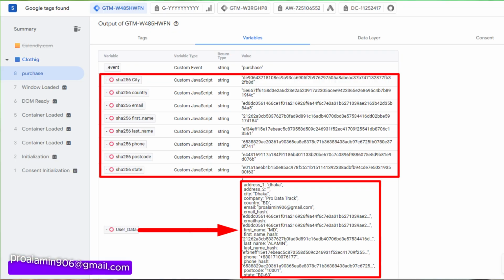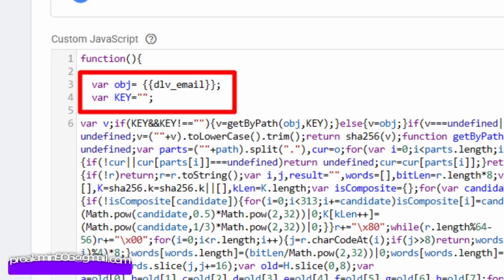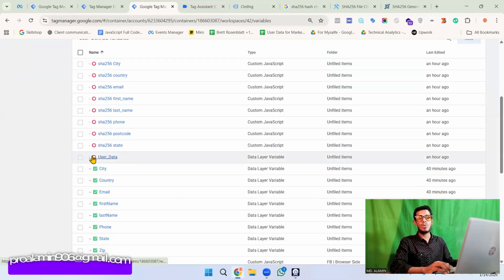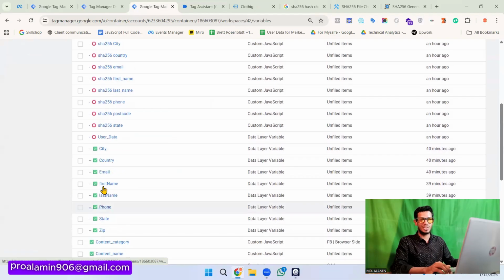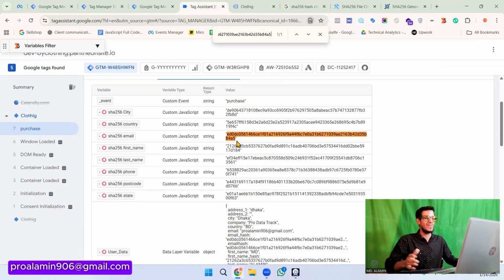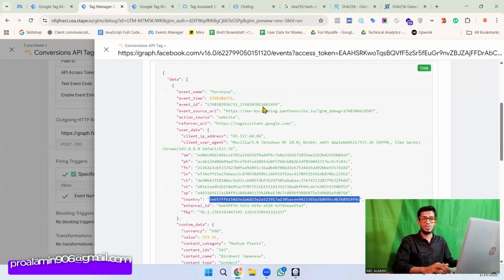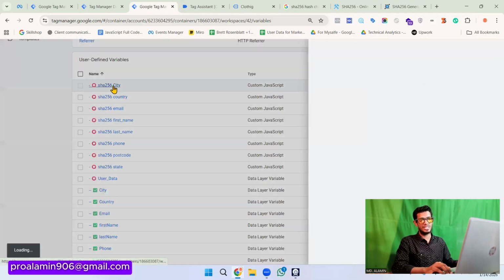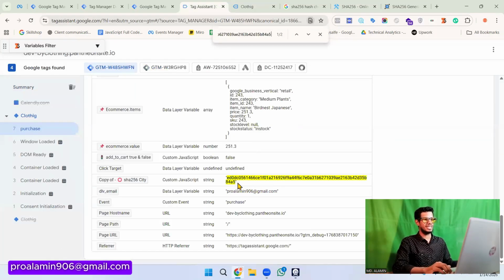🚀 𝗛𝗼𝘄 𝘁𝗼 𝗛𝗮𝘀𝗵 𝗨𝘀𝗲𝗿 𝗗𝗮𝘁𝗮 𝘂𝘀𝗶𝗻𝗴 𝗦𝗛𝗔-𝟮𝟱𝟲 𝗶𝗻 𝗚𝗼𝗼𝗴𝗹𝗲 𝗧𝗮𝗴 𝗠𝗮𝗻𝗮𝗴𝗲𝗿 (𝗦𝗜𝗠𝗣𝗟𝗜𝗙𝗜𝗘𝗗 𝗠𝗘𝗧𝗛𝗢𝗗)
In this video, I explain a smart, scalable, and privacy-friendly approach to 𝗛𝗮𝘀𝗵 𝗨𝘀𝗲𝗿 𝗗𝗮𝘁𝗮 using 𝗦𝗛𝗔-𝟮𝟱𝟲 without creating multiple variables for each user attribute.

Traditionally, marketers create separate GTM variables for:
❌ 𝗣𝗵𝗼𝗻𝗲 𝗡𝘂𝗺𝗯𝗲𝗿
❌ 𝗙𝗶𝗿𝘀𝘁 & 𝗟𝗮𝘀𝘁 𝗡𝗮𝗺𝗲
❌ 𝗖𝗶𝘁𝘆, 𝗖𝗼𝘂𝗻𝘁𝗿𝘆, 𝗭𝗜𝗣 𝗖𝗼𝗱𝗲

⚠️ This method is inefficient and hard to maintain.

🔐 𝗜𝗻 𝘁𝗵𝗶𝘀 𝘃𝗶𝗱𝗲𝗼, 𝘆𝗼𝘂’𝗹𝗹 𝗹𝗲𝗮𝗿𝗻:

✅ How to create 𝗢𝗡𝗘 𝗦𝗜𝗡𝗚𝗟𝗘 𝗚𝗧𝗠 𝗩𝗮𝗿𝗶𝗮𝗯𝗹𝗲 to hash 𝗔𝗟𝗟 𝗨𝘀𝗲𝗿 𝗗𝗮𝘁𝗮
✅ How to dynamically hash data using a 𝗞𝗲𝘆-𝗕𝗮𝘀𝗲𝗱 𝗦𝘆𝘀𝘁𝗲𝗺
✅ How to reuse the same code for 𝗘𝗺𝗮𝗶𝗹, 𝗣𝗵𝗼𝗻𝗲, 𝗡𝗮𝗺𝗲, 𝗖𝗶𝘁𝘆, 𝗖𝗼𝘂𝗻𝘁𝗿𝘆
✅ How this setup works even if 𝗢𝗡𝗟𝗬 𝗘𝗺𝗮𝗶𝗹 𝗜𝗦 𝗔𝗩𝗔𝗜𝗟𝗔𝗕𝗟𝗘
✅ How to verify hashing using 𝗛𝗮𝘀𝗵 𝗖𝗵𝗲𝗰𝗸𝗲𝗿 𝗧𝗼𝗼𝗹𝘀
✅ How to test 𝗕𝗿𝗼𝘄𝘀𝗲𝗿 𝗩𝗦 𝗦𝗲𝗿𝘃𝗲𝗿-𝗦𝗶𝗱𝗲 𝗛𝗮𝘀𝗵 𝗠𝗮𝘁𝗰𝗵

🧠 𝗪𝗵𝘆 𝗦𝗛𝗔-𝟮𝟱𝟲 𝗛𝗮𝘀𝗵𝗶𝗻𝗴 𝗜𝘀 𝗖𝗿𝗶𝘁𝗶𝗰𝗮𝗹

SHA-256 hashing is mandatory for modern tracking platforms like:

✔ 𝗙𝗮𝗰𝗲𝗯𝗼𝗼𝗸 𝗣𝗶𝘅𝗲𝗹 & 𝗠𝗲𝘁𝗮 𝗖𝗼𝗻𝘃𝗲𝗿𝘀𝗶𝗼𝗻 𝗔𝗣𝗜 (𝗖𝗔𝗣𝗜)
✔ 𝗚𝗼𝗼𝗴𝗹𝗲 𝗔𝗱𝘀
✔ 𝗧𝗶𝗸𝗧𝗼𝗸 𝗘𝘃𝗲𝗻𝘁𝘀 𝗔𝗣𝗜
✔ 𝗣𝗶𝗻𝘁𝗲𝗿𝗲𝘀𝘁 𝗧𝗿𝗮𝗰𝗸𝗶𝗻𝗴

It helps you:
✔ Improve 𝗘𝘃𝗲𝗻𝘁 𝗠𝗮𝘁𝗰𝗵 𝗤𝘂𝗮𝗹𝗶𝘁𝘆
✔ Ensure 𝗗𝗮𝘁𝗮 𝗣𝗿𝗶𝘃𝗮𝗰𝘆 & 𝗖𝗼𝗺𝗽𝗹𝗶𝗮𝗻𝗰𝗲
✔ Get better 𝗔𝗱 𝗔𝘁𝘁𝗿𝗶𝗯𝘂𝘁𝗶𝗼𝗻
✔ Enable 𝗔𝗱𝘃𝗮𝗻𝗰𝗲𝗱 𝗦𝗲𝗿𝘃𝗲𝗿-𝗦𝗶𝗱𝗲 𝗧𝗿𝗮𝗰𝗸𝗶𝗻𝗴

📈 𝗣𝗲𝗿𝗳𝗲𝗰𝘁 𝗙𝗼𝗿:

✔ 𝗚𝗧𝗠 𝗦𝗲𝗿𝘃𝗲𝗿-𝗦𝗶𝗱𝗲 𝗧𝗿𝗮𝗰𝗸𝗶𝗻𝗴
✔ 𝗠𝗲𝘁𝗮 𝗖𝗼𝗻𝘃𝗲𝗿𝘀𝗶𝗼𝗻 𝗔𝗣𝗜
✔ 𝗔𝗱𝘃𝗮𝗻𝗰𝗲𝗱 𝗔𝗻𝗮𝗹𝘆𝘁𝗶𝗰𝘀 𝗦𝗲𝘁𝘂𝗽
✔ 𝗣𝗿𝗶𝘃𝗮𝗰𝘆-𝗙𝗶𝗿𝘀𝘁 𝗧𝗿𝗮𝗰𝗸𝗶𝗻𝗴

💬 Want the 𝗘𝗫𝗔𝗖𝗧 𝗛𝗔𝗦𝗛𝗜𝗡𝗚 𝗖𝗢𝗗𝗘?
Fill up the form use this ( hash_data ) keyword in the form